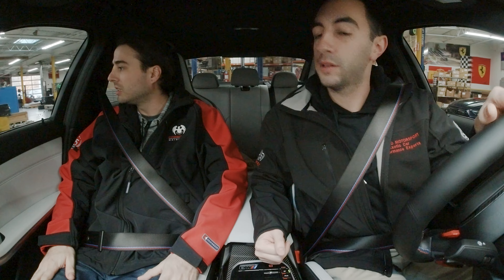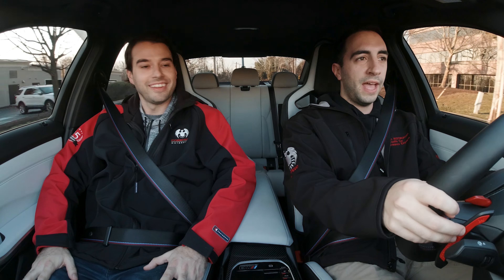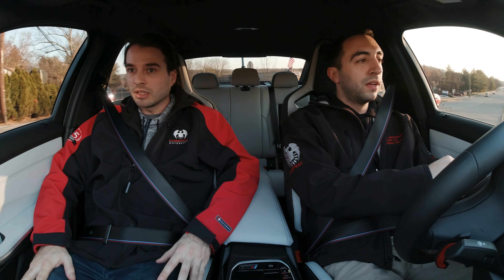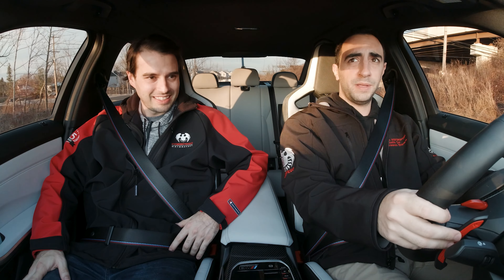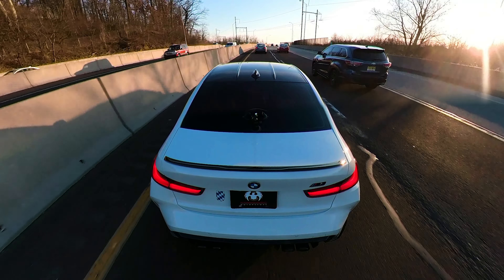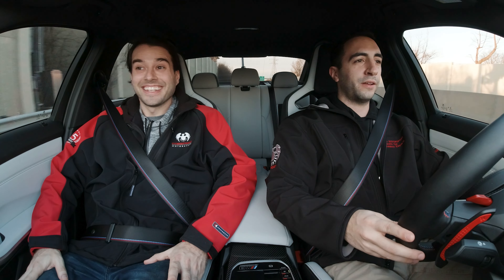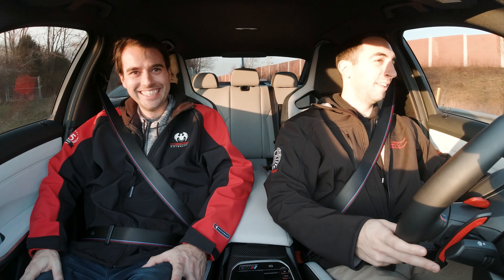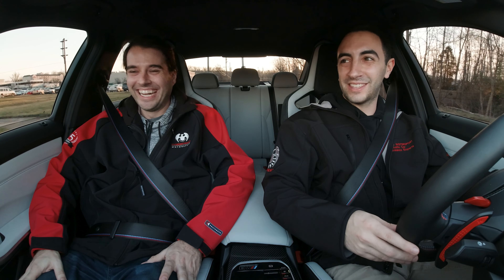BMW G80 M3 Competition 2021+ | Fabspeed Full Turbo Back Exhaust System | In Car Rundown with Sound!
Fabspeed performance experts, DJ and Matt, take out the M3 Competition with Full Fabspeed Turbo Back Exhaust for a shakedown and review.